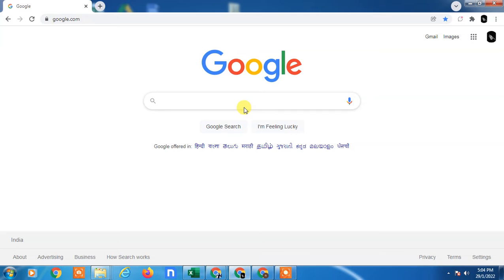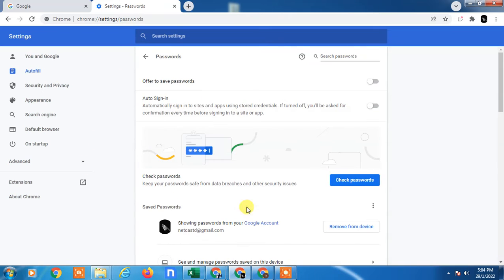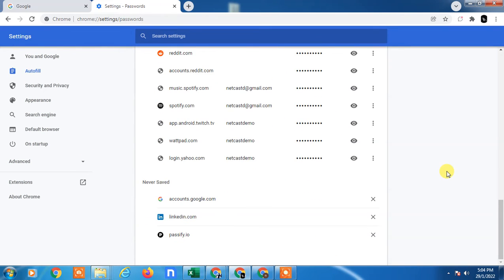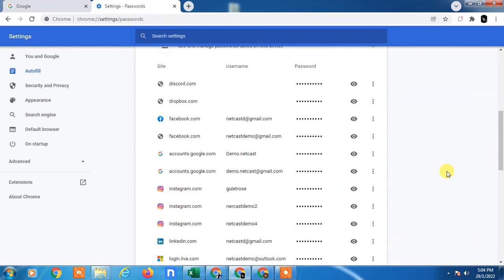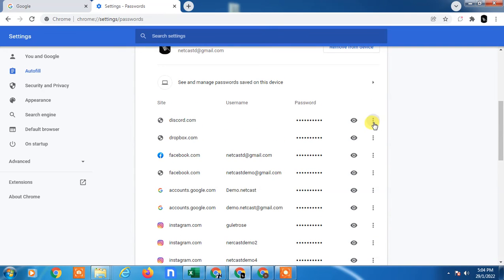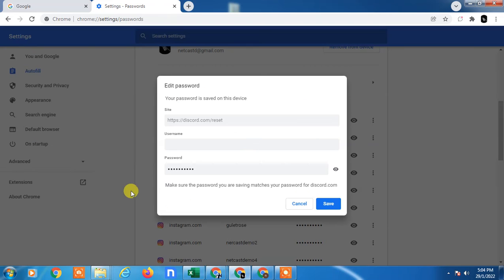How to Change Google Saved Passwords?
This video tutorial will learn,how to change google saved passwords. follow this step by step video and learn,how to change or manage google saved passwords.